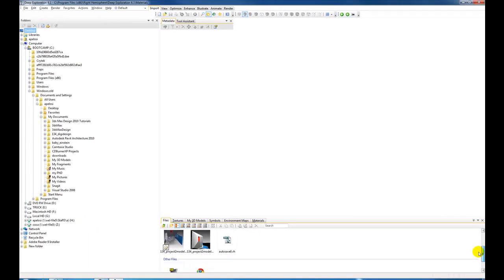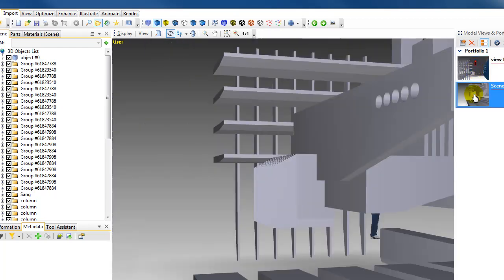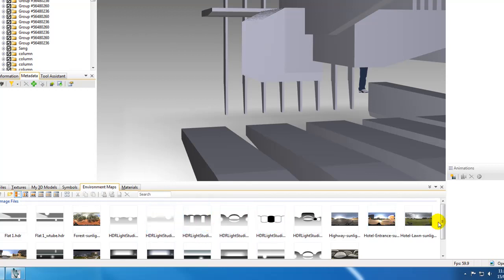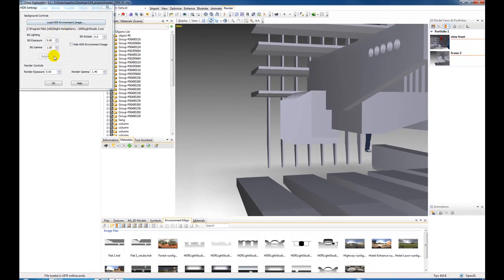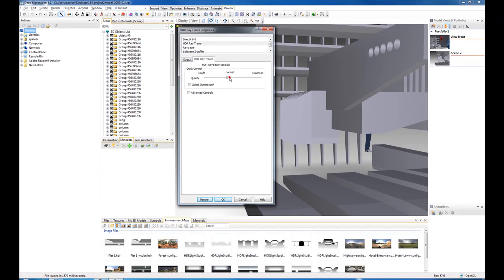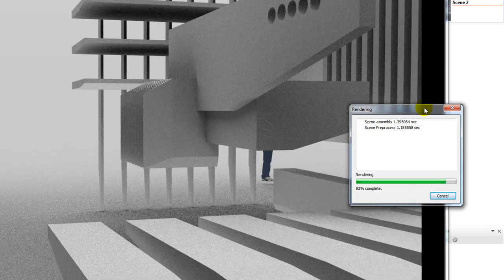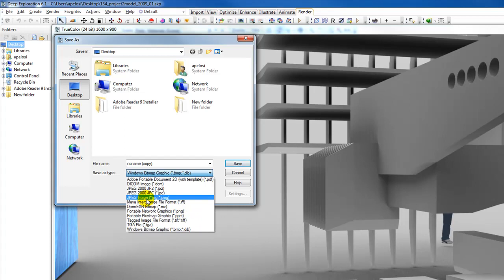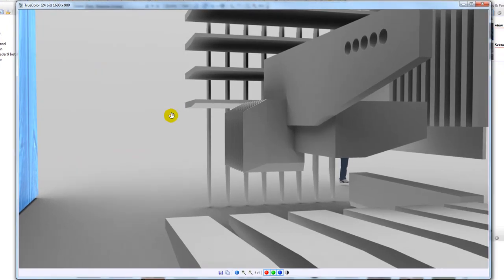SketchUp to Deep Exploration part 02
SketchUp to Deep Exploration